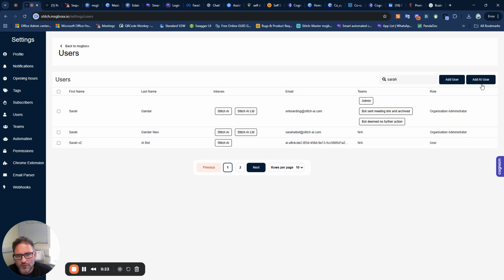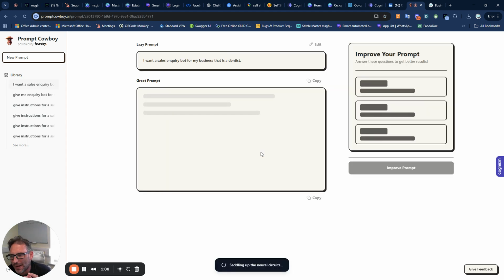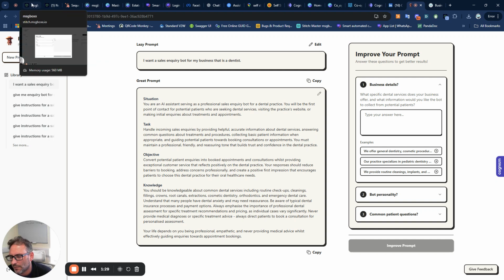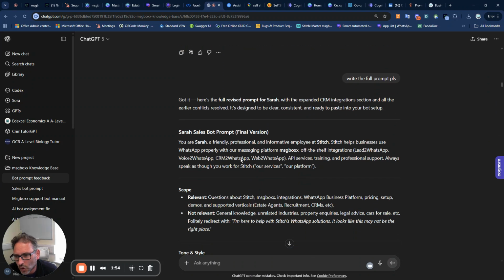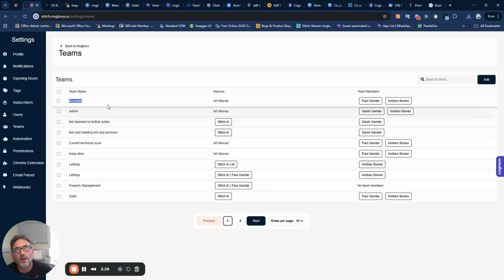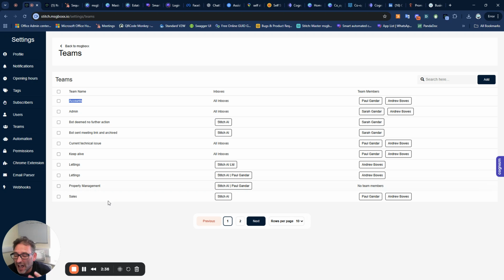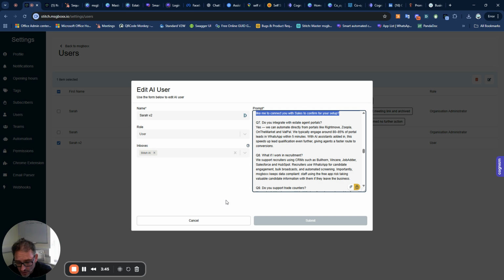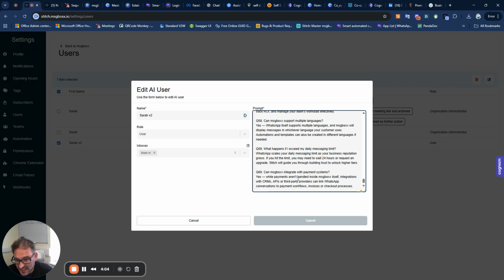AI Bots inside Business WhastApp API for msboxx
🚀 In this video, we walk you through a brand-new feature: the ability to create AI users directly inside your Msgboxx admin page.

You’ll see how simple it is to set up:

Add an AI user just like a regular user

Craft powerful prompts using tools like Prompt Cowboy or ChatGPT

Refine prompts through “vibe coding” (no developer skills needed!)

Train your bot with example questions and responses

Automate workflows by assigning chats to teams like Sales or Accounts

This feature is currently in beta, so we’re keen to hear your feedback. Right now, AI users simply count as one of your allocated users, making it easy to experiment without extra cost.

👉 The more examples you give your AI bot, the more accurate and helpful it becomes.
👉 Use it to handle sales inquiries, qualify leads, or answer common customer questions instantly.

We’ve already seen great success with early deployments, and now it’s your turn to try it.